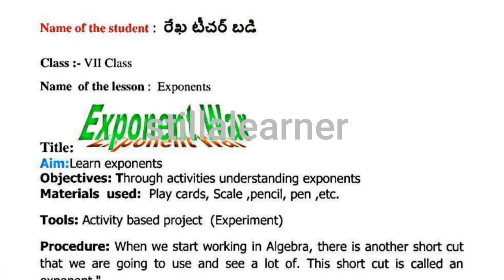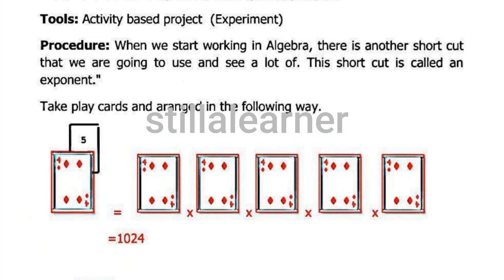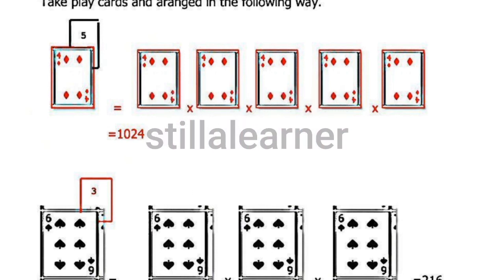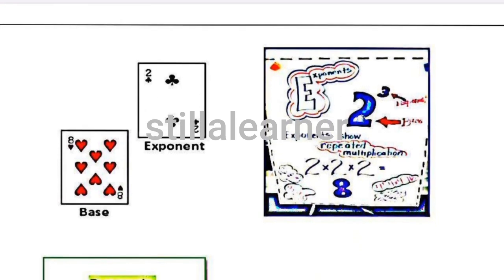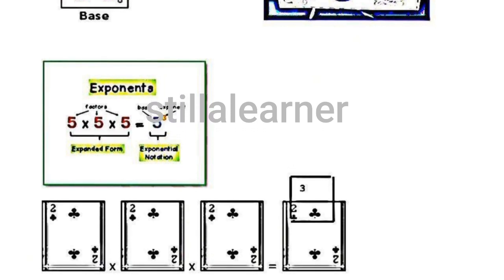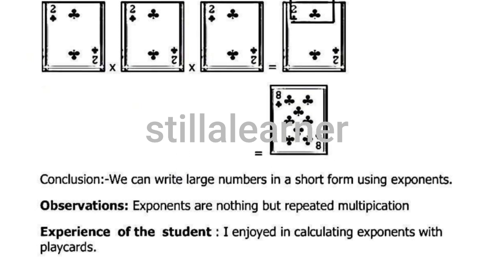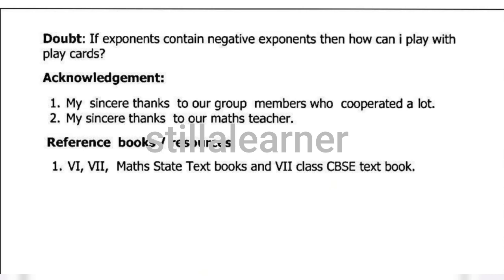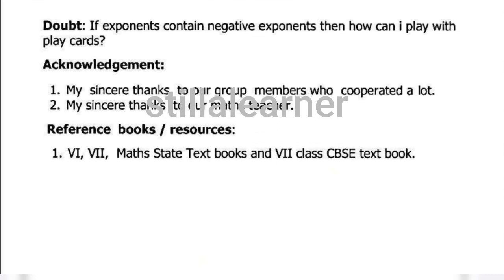7th FA-4 MATHS 💯Project Work | FA-4 MATHS Class 7th Project Work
7th FA-4 MATHS 💯Project Work | FA-4 MATHS Class 7th Project Work | MATHS Project Work